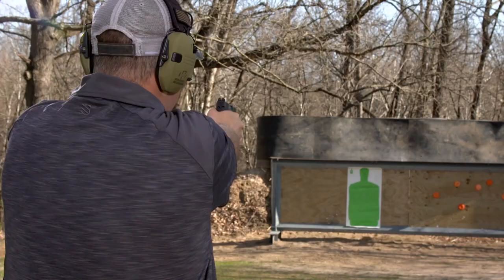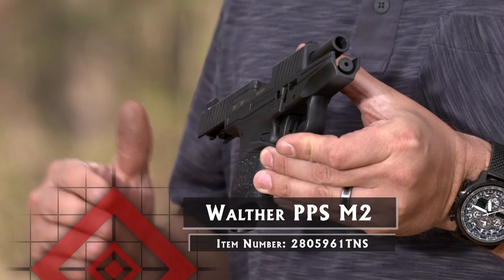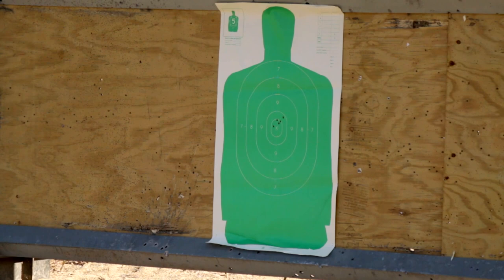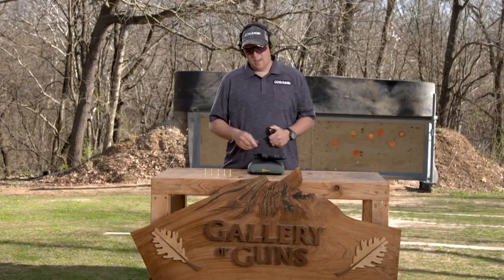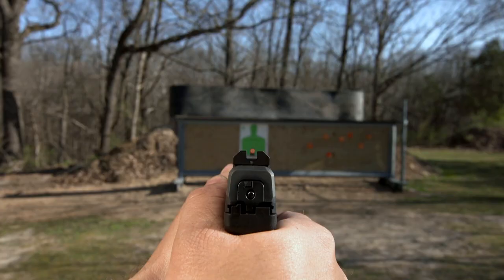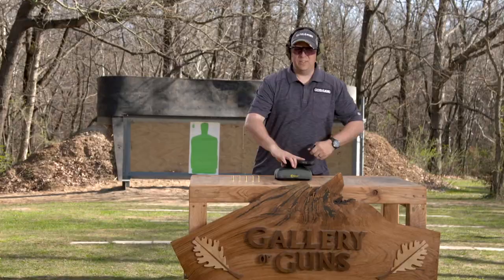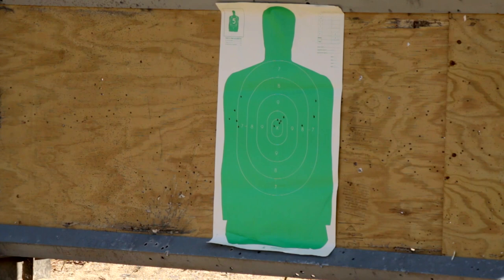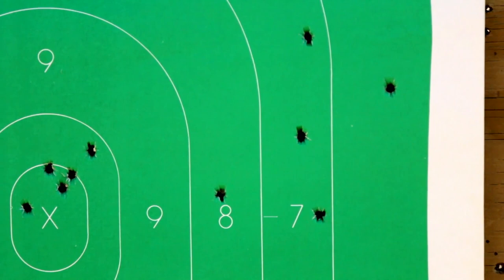Gallery of Guns TV 2018 Poole's Perspective - Chasing The Perfect Sight Picture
Get an Instant Quote on this firearm by clicking this